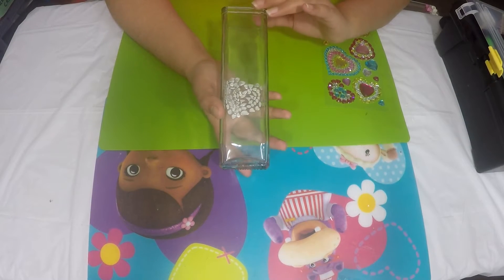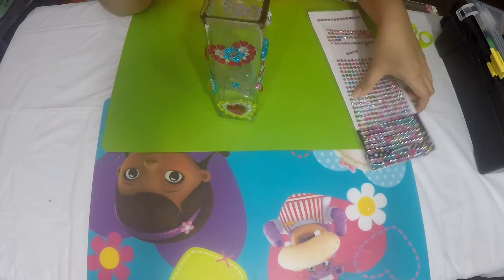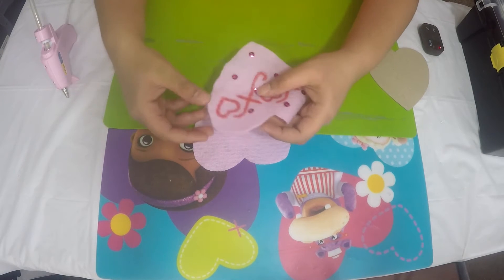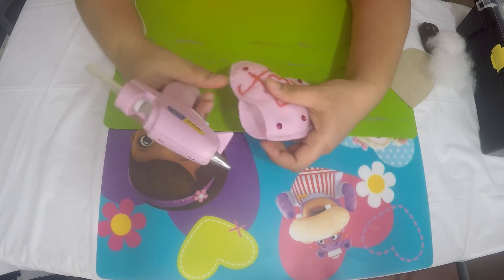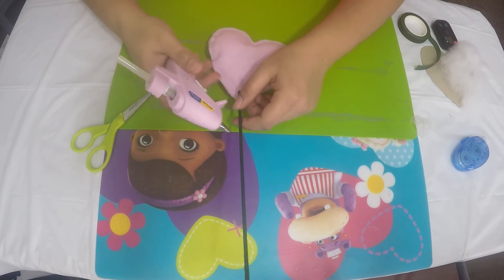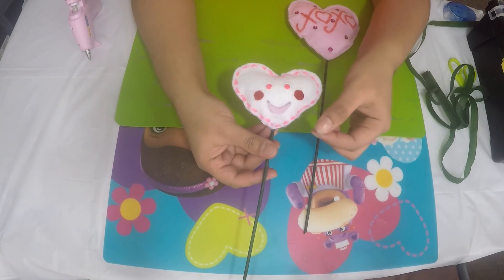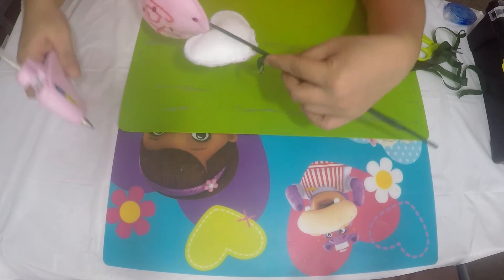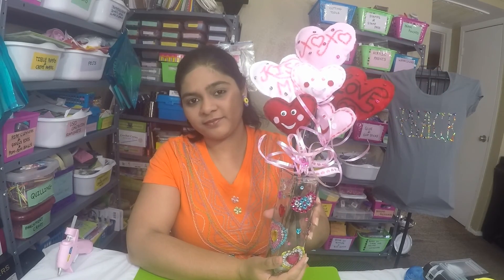DIY Valentines Day Gift Ideas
In today's tutorial, I will be showing two quick and easy Valentine's day gift ideas. They are easy to create and can be made under $5. Let Our Creativity Flow!

Materials:
Glass Vase
Jolee's Boutique Rhinestone Stickers
Felt
Fabric Markers
Googly eyes
Sequins
Dowels
Floral Tape
Thick wire
Ribbons
Gems
Scissors
Adhesive Tape
Glue Gun

Etsy Store